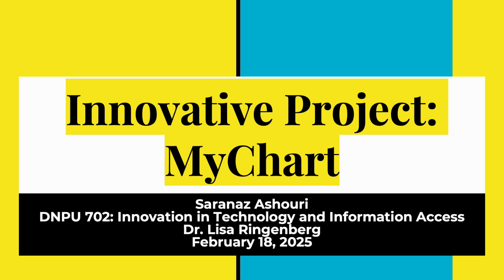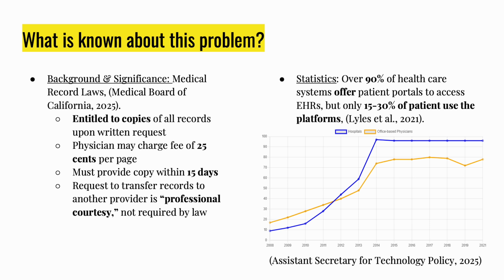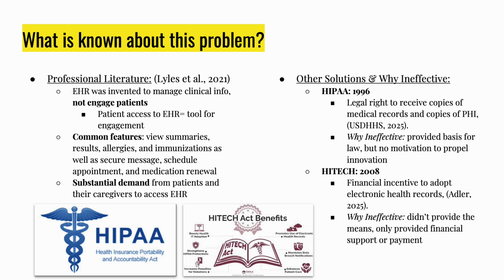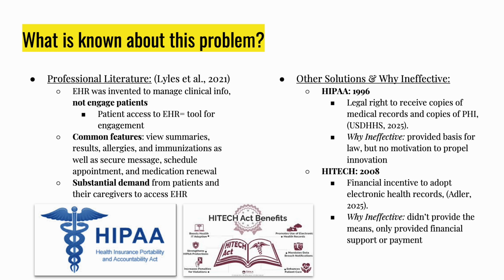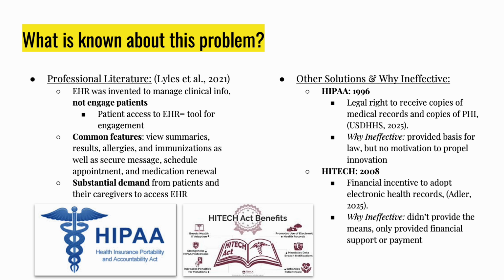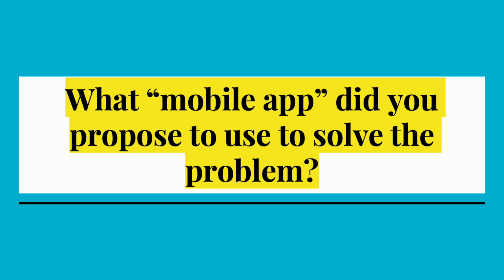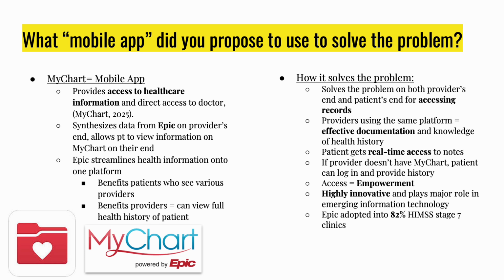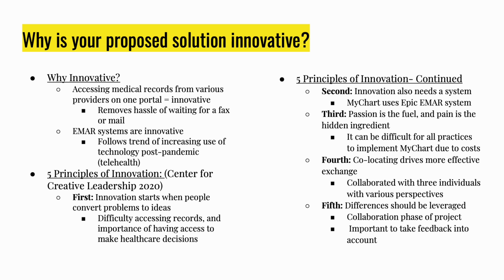Innovation in Technology Signature Assignment MyChart